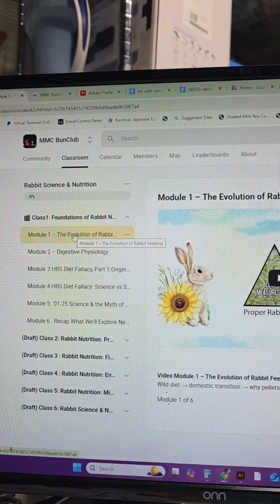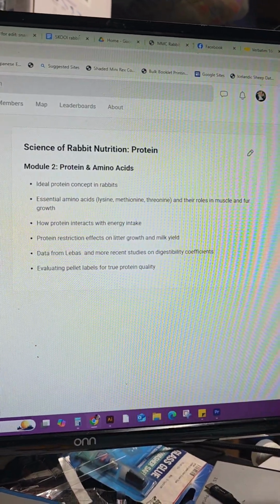LAUNCHED Bun Club SkOol !!!!!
Hi, I’m Mary, founder of Bun Club — a rabbit research and education project dedicated to teaching evidence-based husbandry and nutrition.
I’m a long-time rabbit breeder and agricultural educator focused on science, not slogans. My work blends over a decade of hands-on experience with data from peer-reviewed research, university feed trials, and international rabbit science conferences.
Through Bun Club, I’m building a resource for owners, breeders, and students who want accurate, practical, and modern rabbit knowledge — from digestive physiology and feed formulation to genetics and breed development.
My goal is simple: help you understand your rabbits the way scientists do, so you can keep them healthier, longer, and stronger.